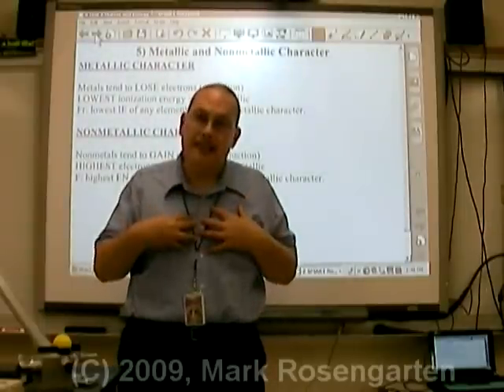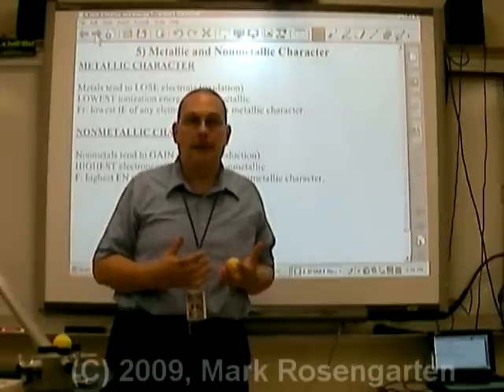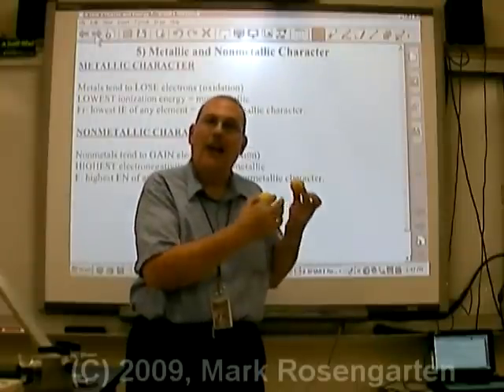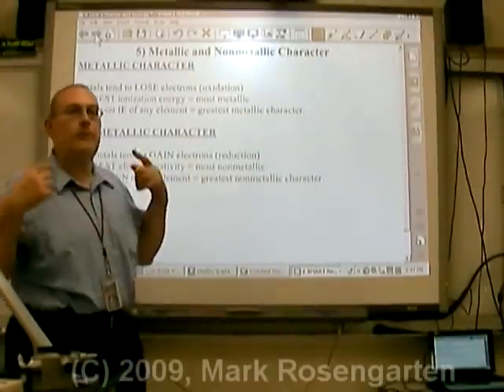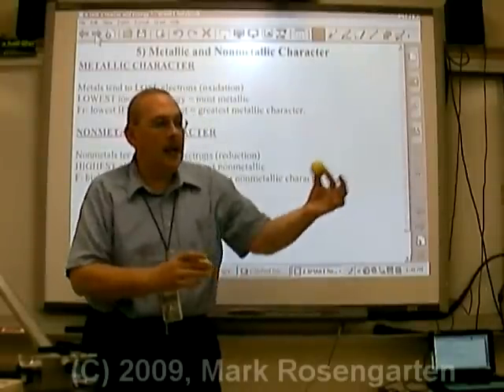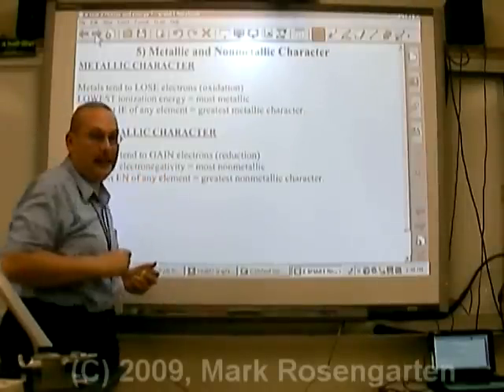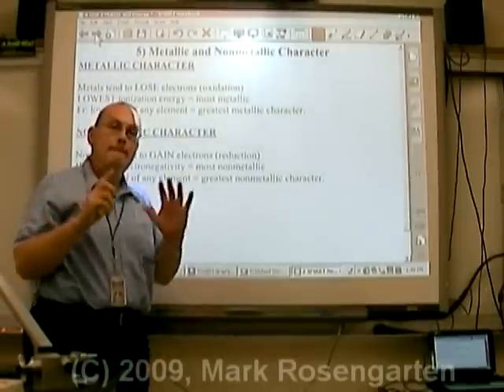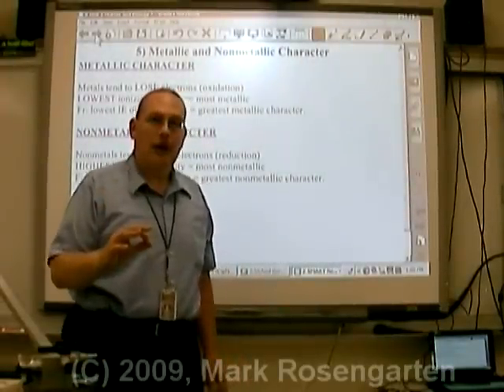Chemistry Tutorial 2.02c Metallic and Nonmetallic Character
This video defines atomic radius, electronegativity and ionization energy and how they relate to metallic and nonmetallic character.